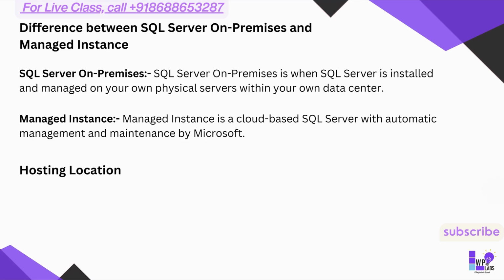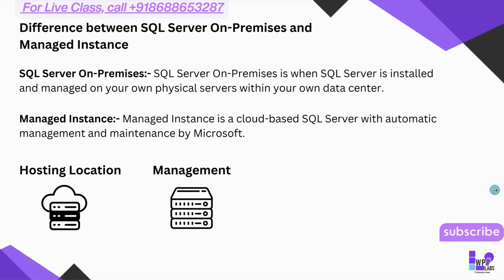Day 20 Difference between SQL On premise and Managed Instance 1 ~ Azure Data Engineering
𝐘𝐨𝐮 𝐰𝐢𝐥𝐥 𝐥𝐞𝐚𝐫𝐧 𝐢𝐧 𝐭𝐡𝐢𝐬 𝐯𝐢𝐝𝐞𝐨:
Difference between SQL On premise and Managed Instance 1
1.Difference between SQL On-premise and Managed Instance.

✅ Live Classes
✅ All recorded videos & Documents / Study Materials
✅ Doubt Solving
✅ Resume Preparation
✅ Interview Questions